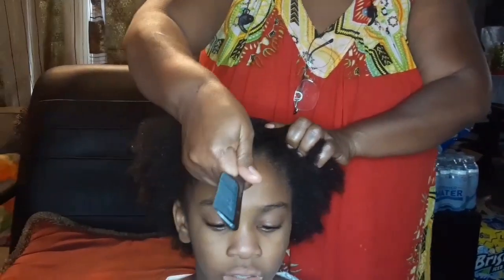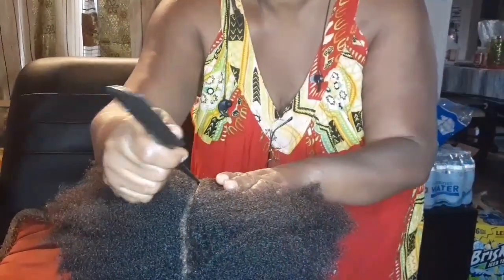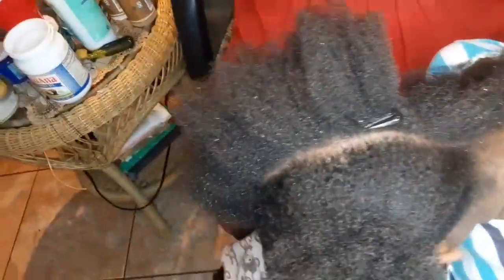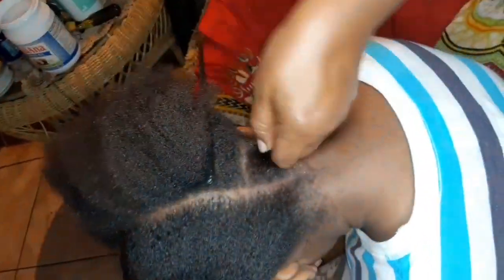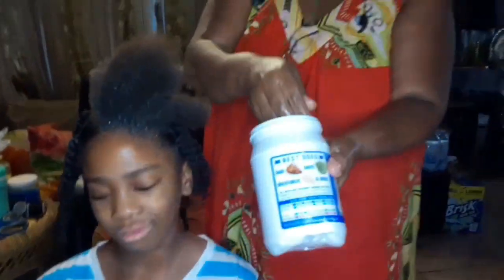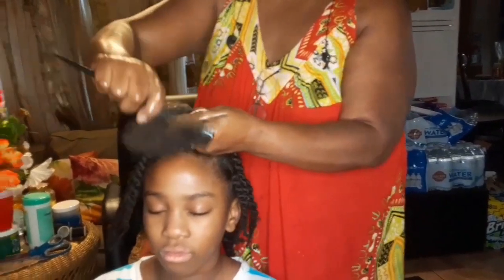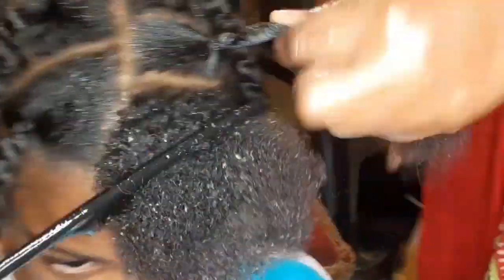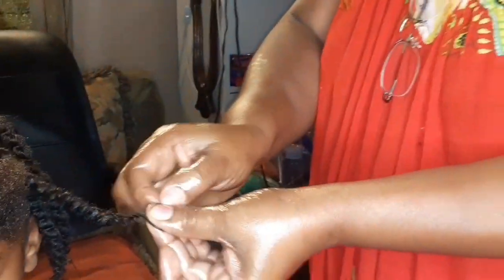How to braid with sewing thread